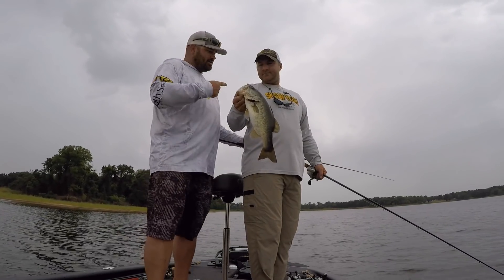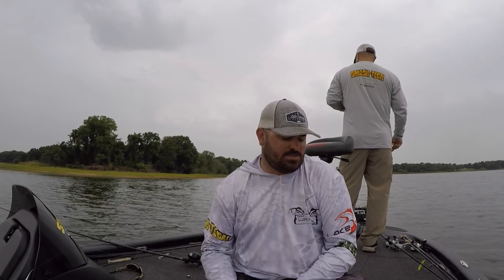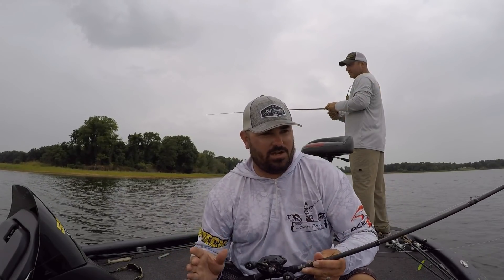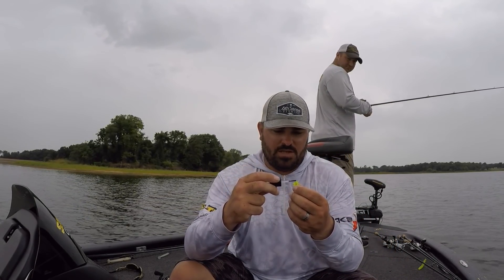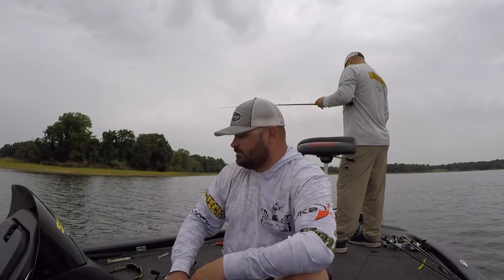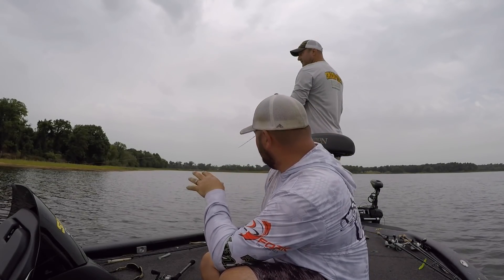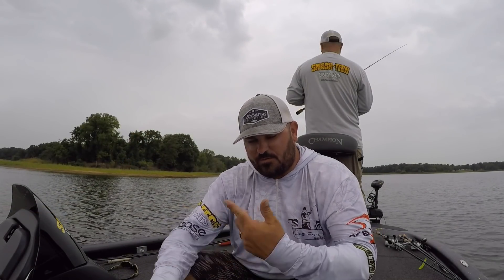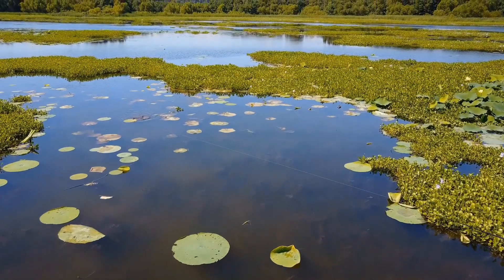Summer Bass Fishing Tips: Best Summer Bait Ever!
Here's an in depth break down for you guys on a great summer bass fishing bait.